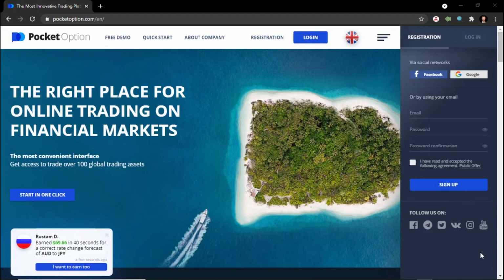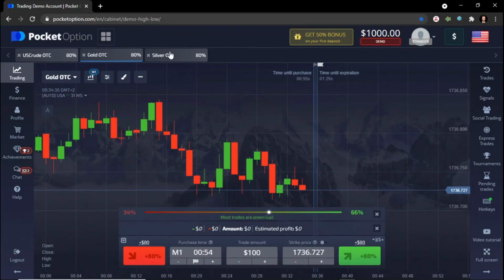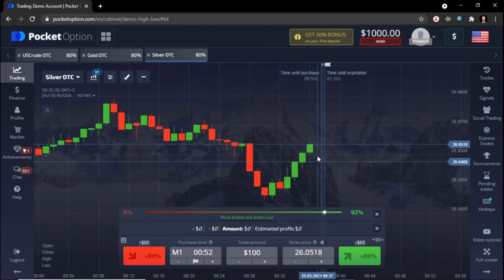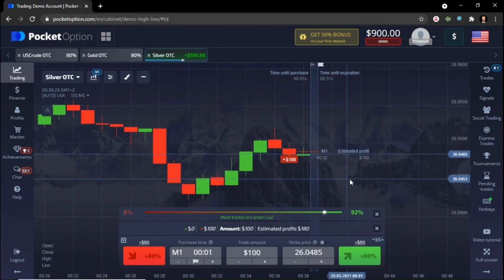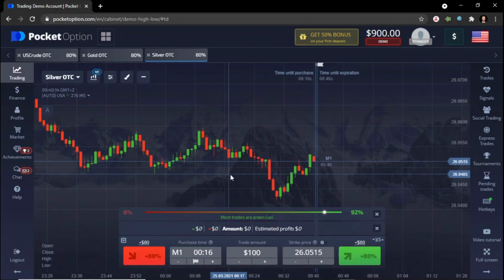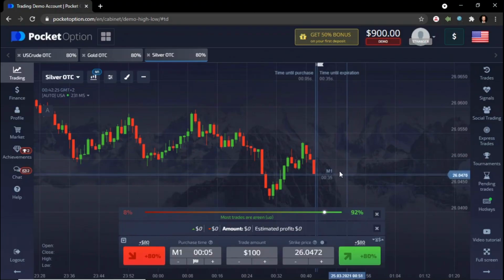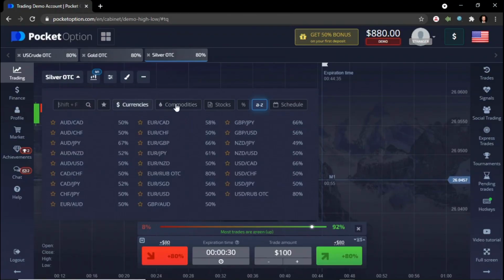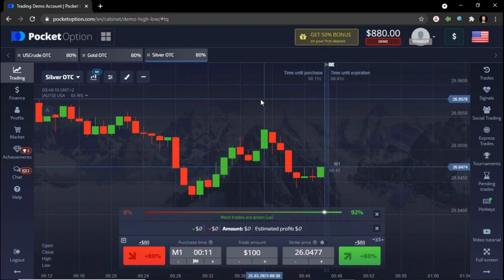How to Use Pocket Option for Beginners: Easy Guide to Start Trading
How to Set Up Pocket Option Demo Account - Well as the Basics of Taking a Trade